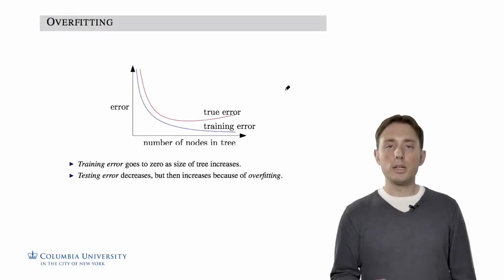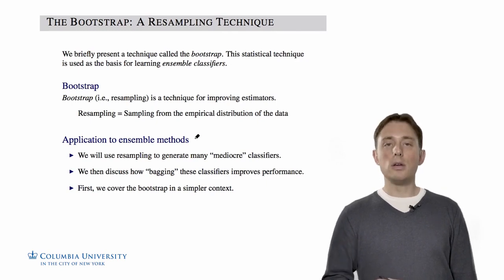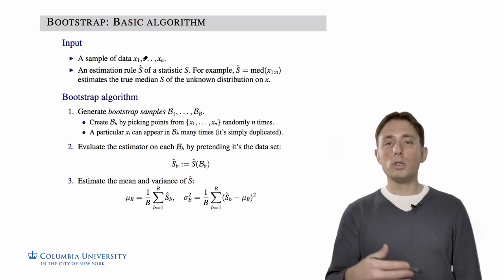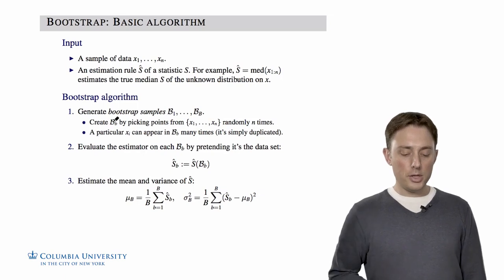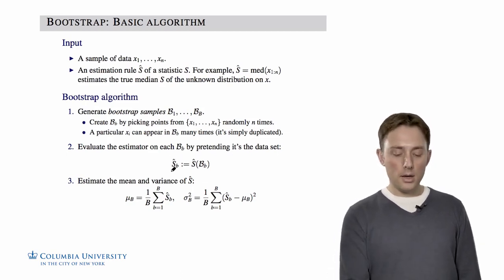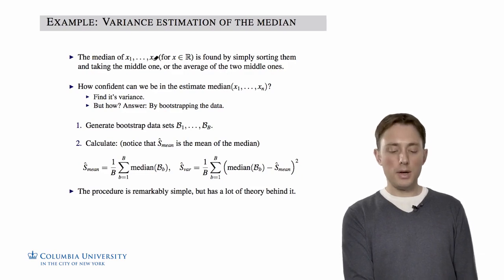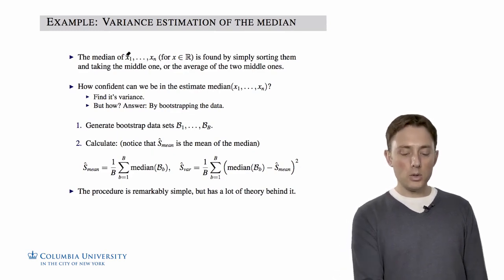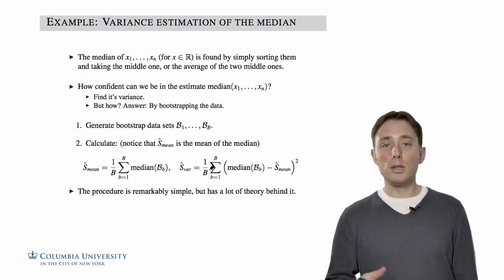9 3 The Bootstrap | Machine Learning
*BOOTSTRAP: BASIC ALGORITHM*
Input
I A sample of data x1; : : : ; xn.
I An estimation rule S^ of a statistic S. For example, S^ = med(x1:n)
estimates the true median S of the unknown distribution on x.
Bootstrap algorithm
1. Generate bootstrap samples B1; : : : ; BB.
• Create Bb by picking points from fx1; : : : ; xng randomly n times.
• A particular xi can appear in Bb many times (it’s simply duplicated).
2. Evaluate the estimator on each Bb by pretending it’s the data set:
S^b := S^(Bb)
3. Estimate the mean and variance of S^:
µB =
1 B
BXb=1
S^b; σB2 = 1
B
BXb=1
(S^b − µB)2